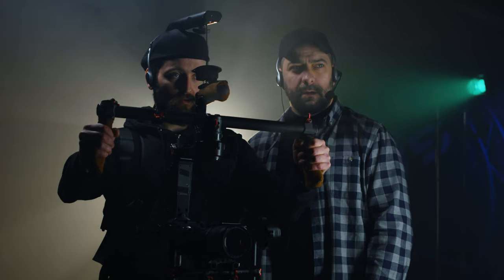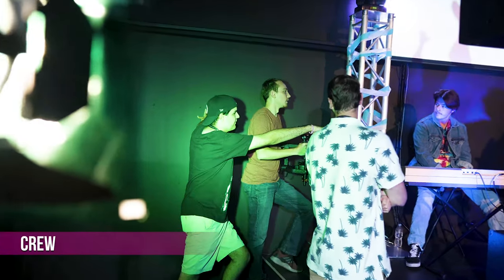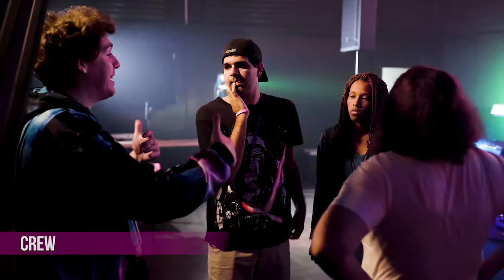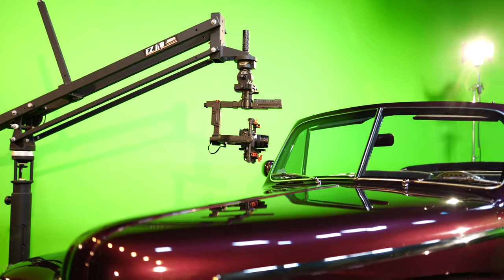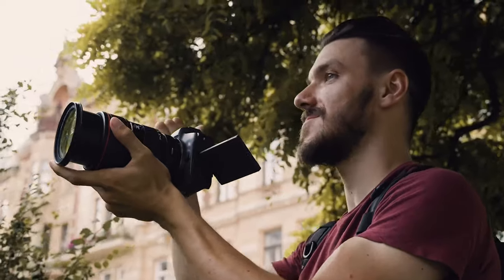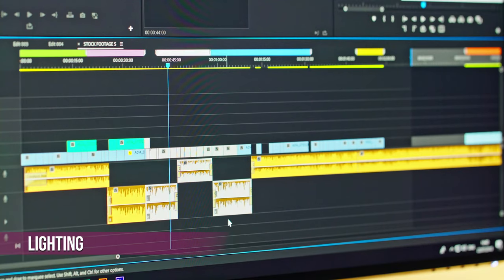How To Make A Music Video | Film & Video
Check out our tips and tricks on how to make a music video, from pre-production to post production, and everything in between! Hear from film instructor, Tim Owens, on best practices to make the most successful production for your artist.